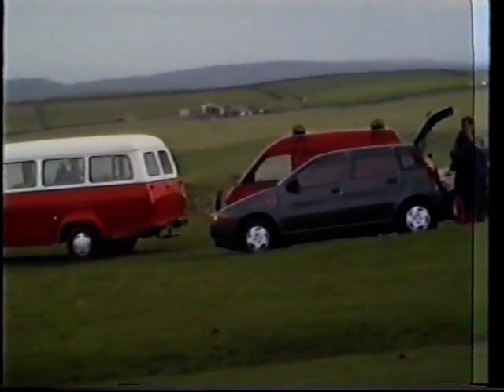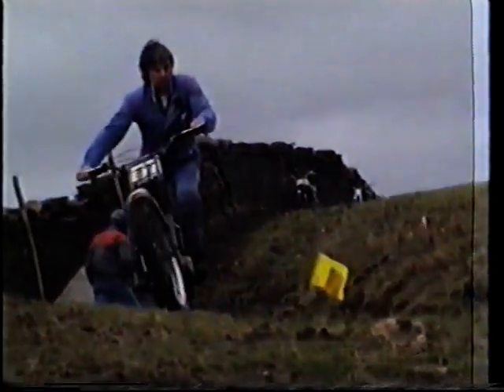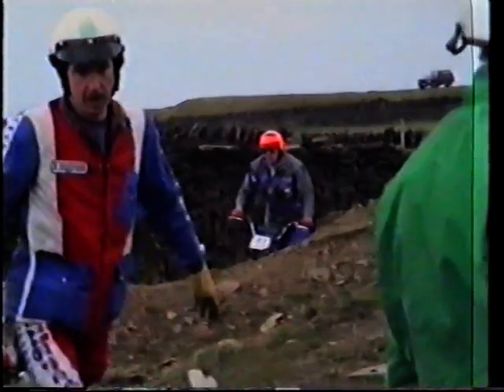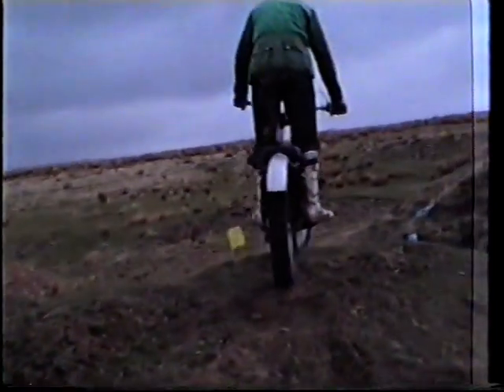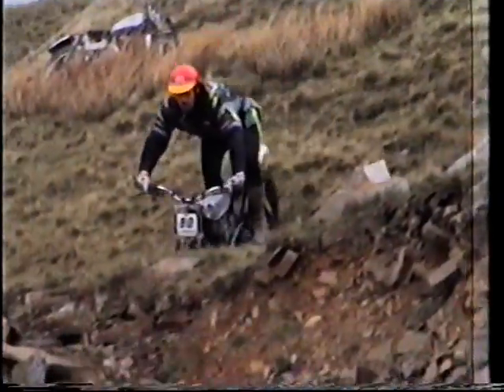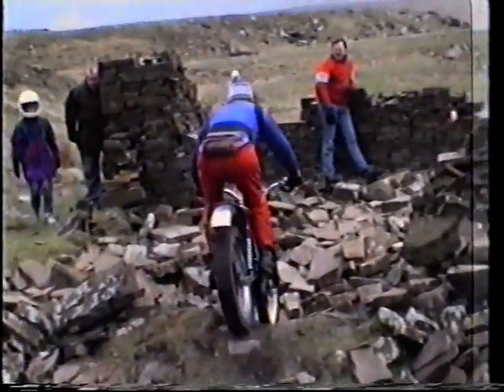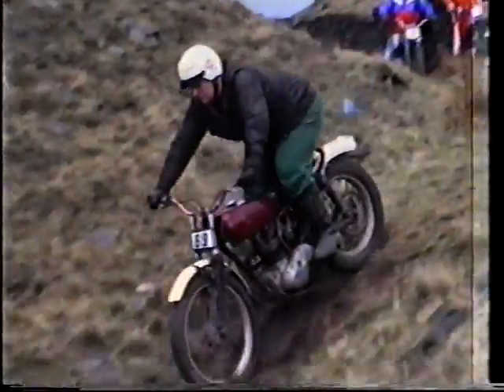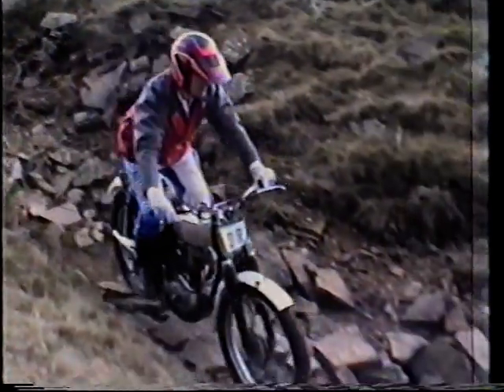Rogerham Gate 16.04.95 part 1